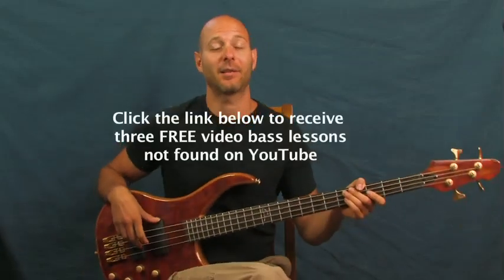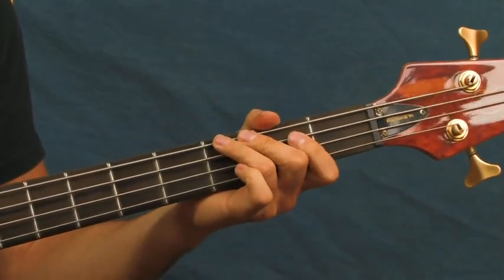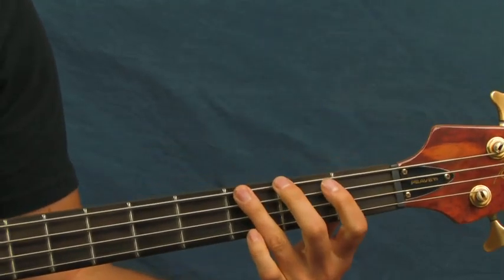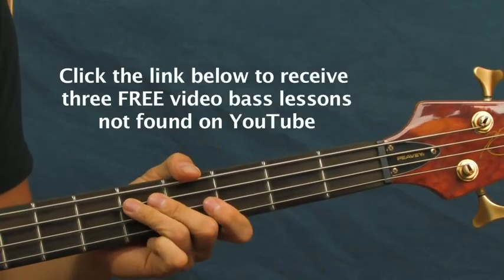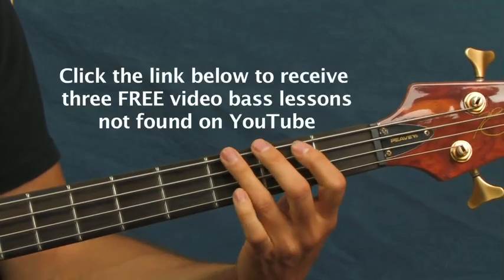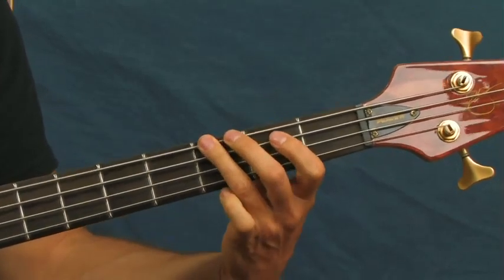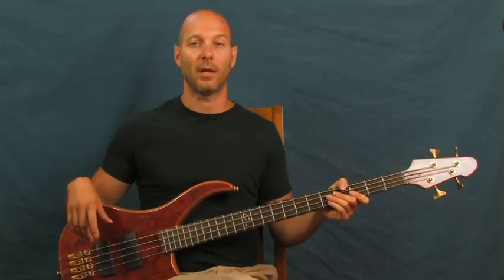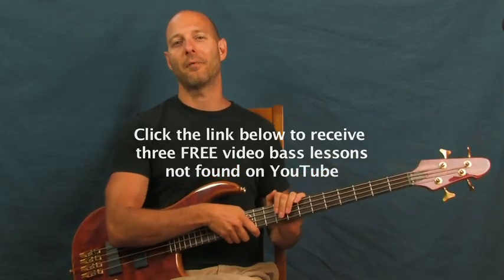easy bass guitar song lesson batman show theme song